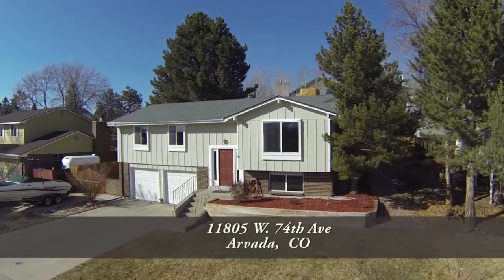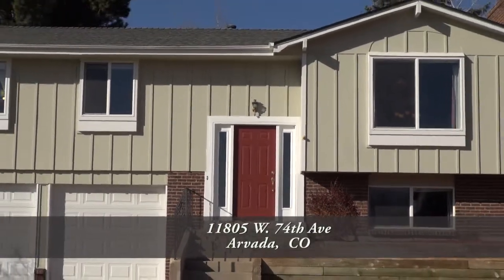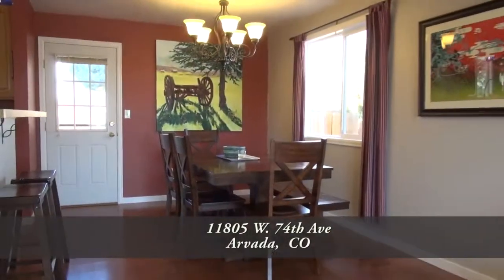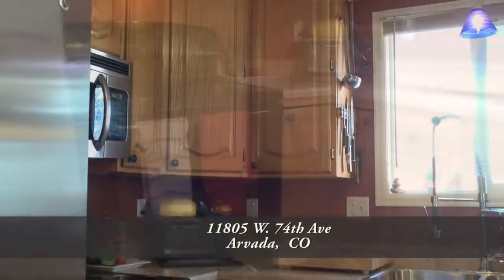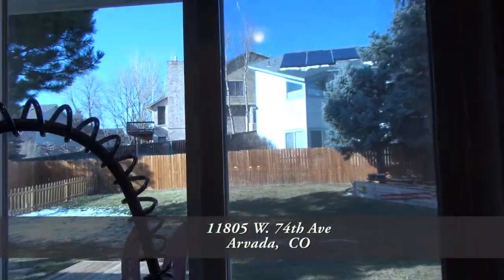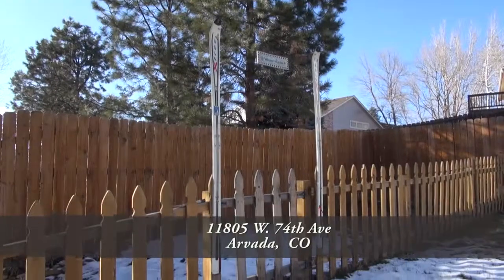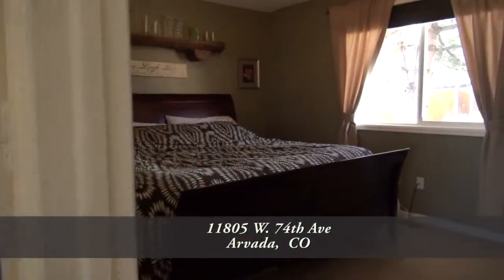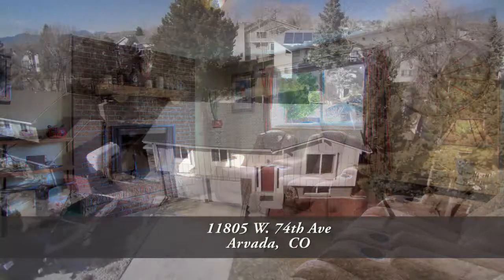11805 W 74th Ave, Arvada, Colorado, Home for Sale